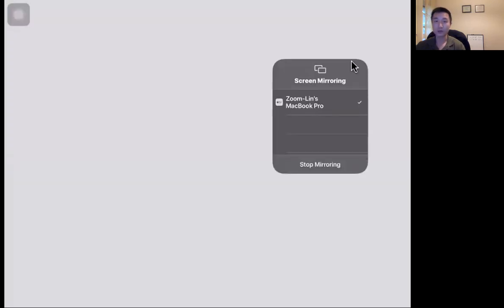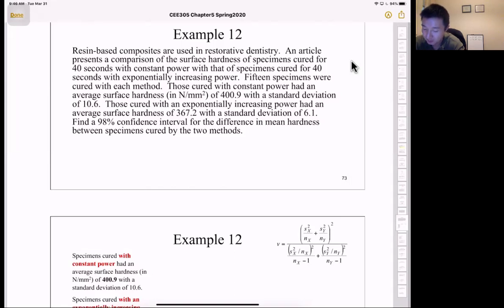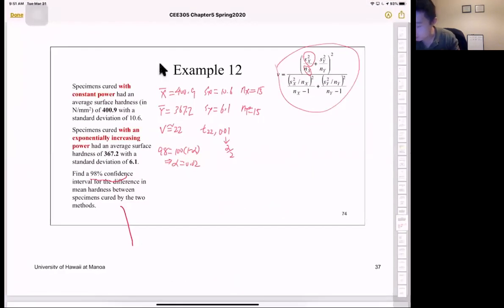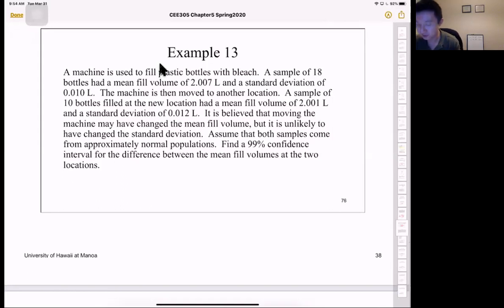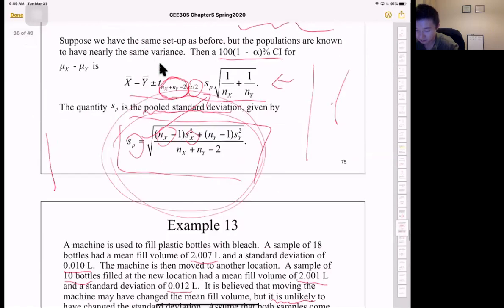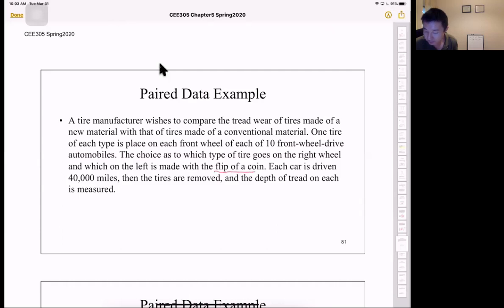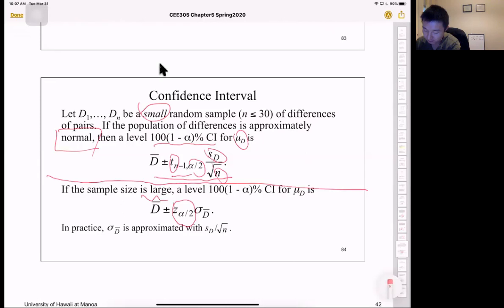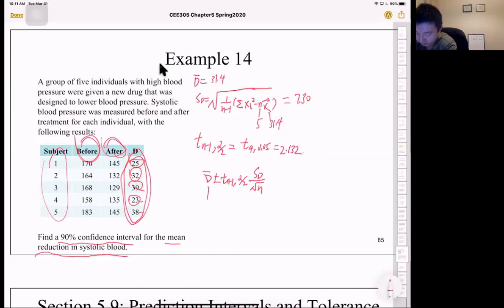CEE305 Chapter 5 5.6-5.7